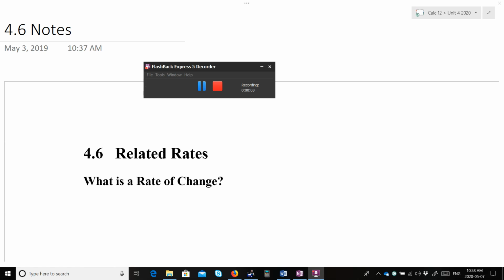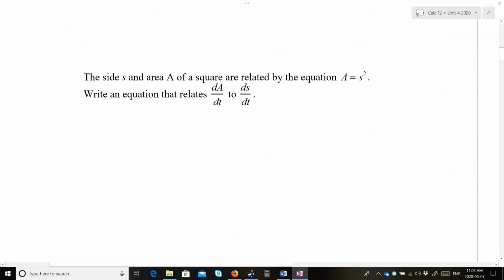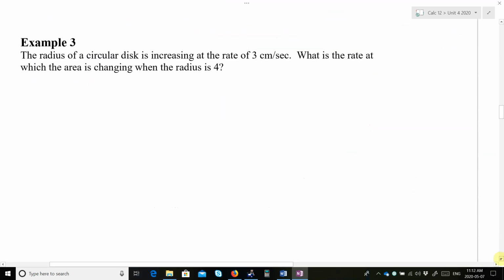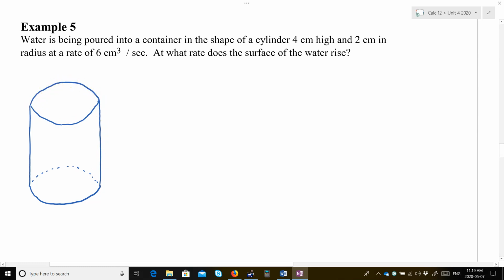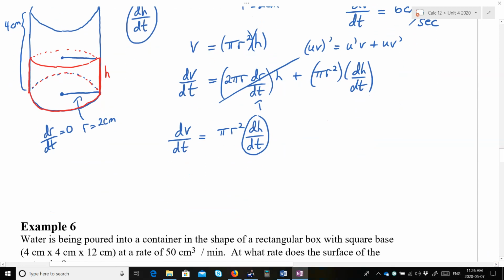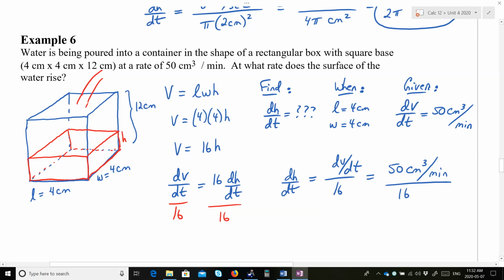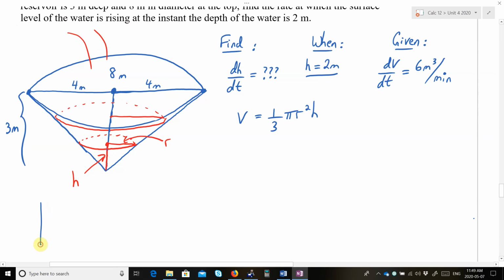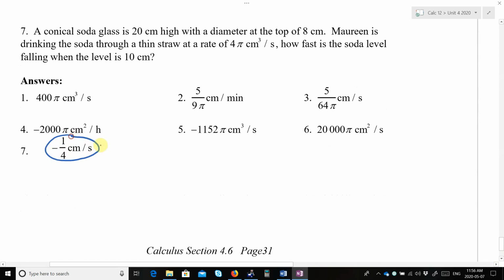Calculus 12 4.6 Notes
This is a video for the 4.6 Notes Related Rates for Calculus 12.